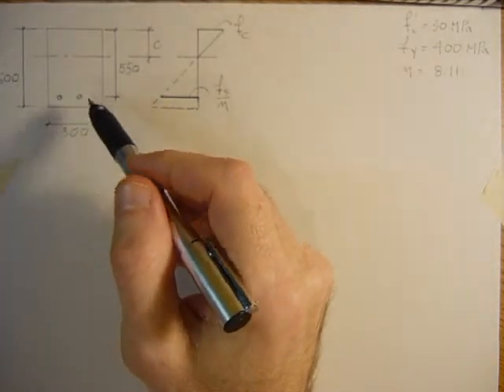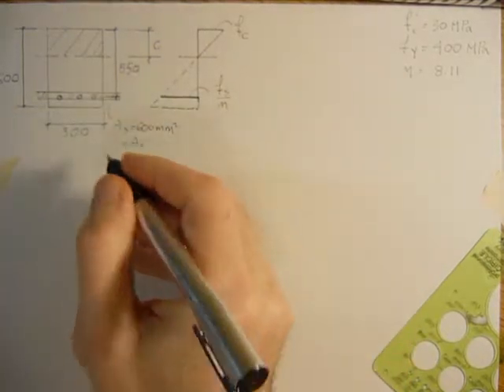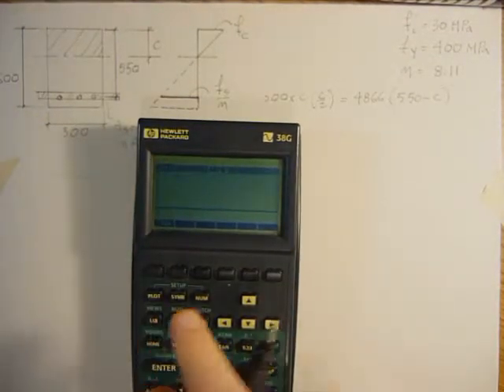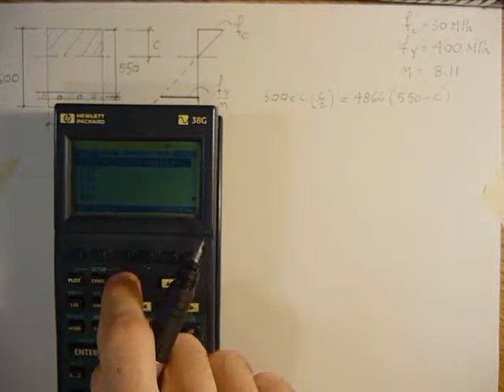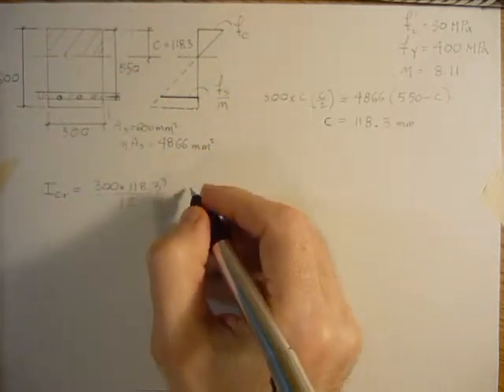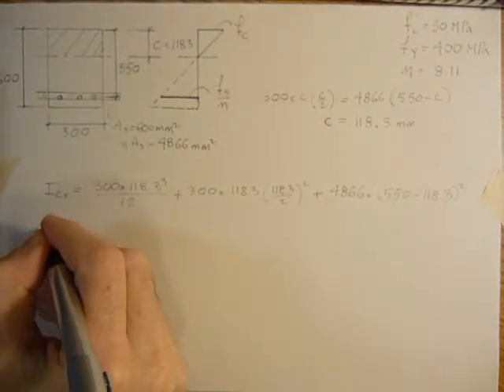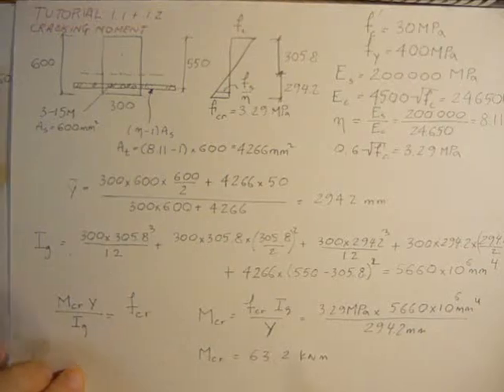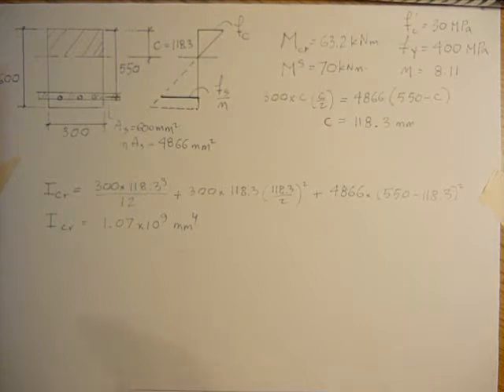T 2.1 PostCracked Moment